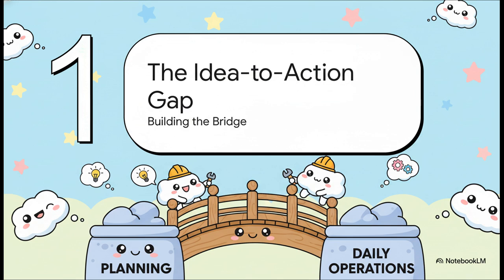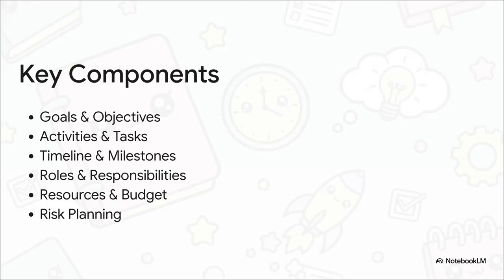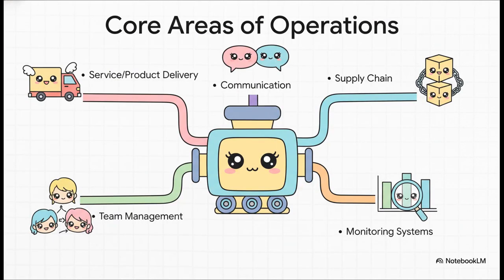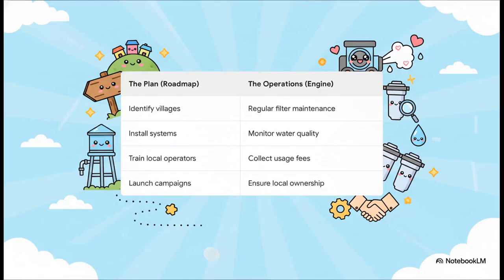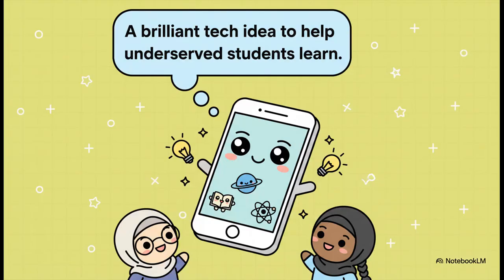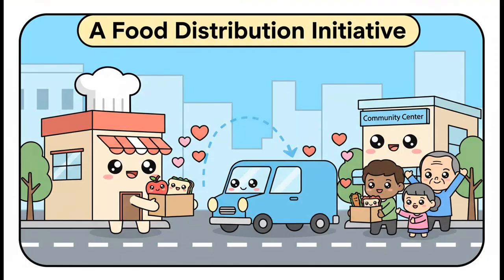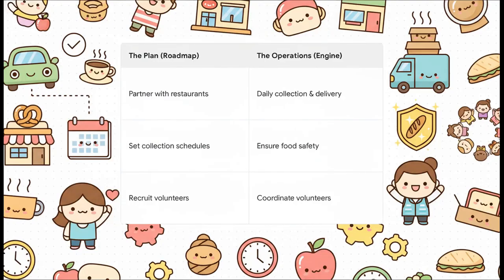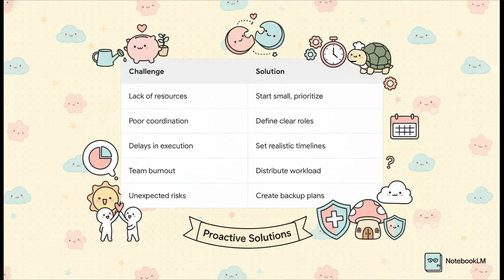Module 5 – Lesson 1: Implementation Planning & Operations